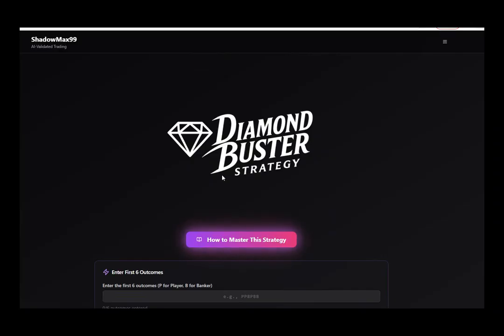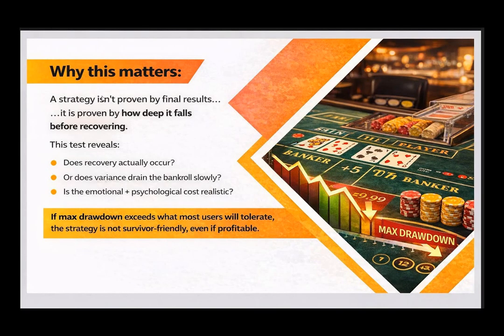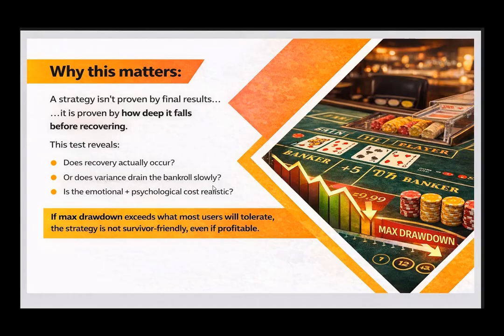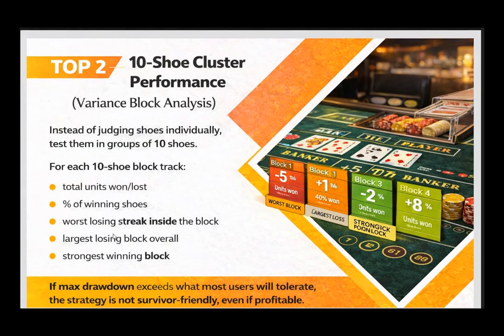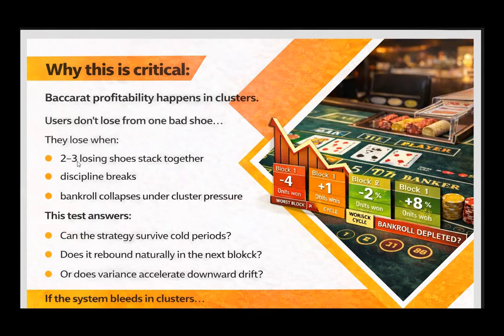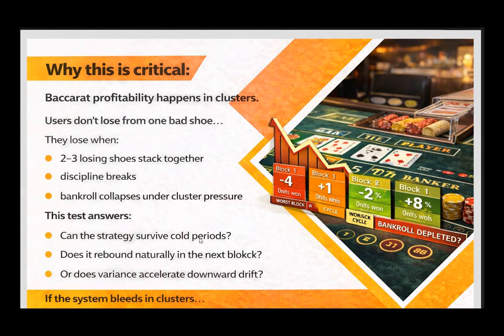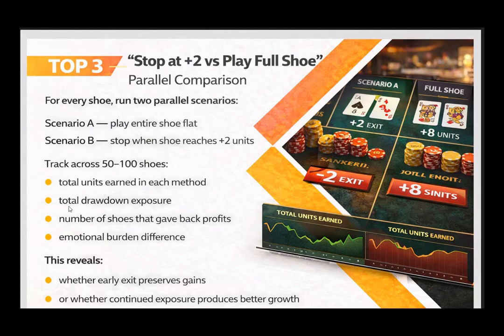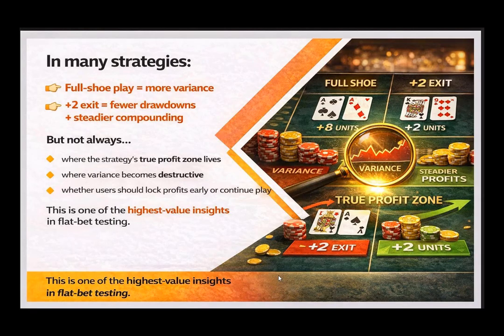Top 3 Ways to Breakdown Flat Betting using Baccarat Trading App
ShadowMax99 – The AI-Powered Baccarat Business Model

ShadowMax99 isn’t just a strategy—it’s a mathematically engineered business system designed to consistently outperform the game of baccarat. Backed by artificial intelligence stress-testing across more than 15 million shoes, ShadowMax99 has achieved an unprecedented 82% win rate per shoe.

Unlike guessing systems or gambling myths, ShadowMax99 operates like a business model:

✅ Strict rules and stop-loss protection (–3u per shoe, –9u per day)

✅ AI-driven logic tested against real casino variance

✅ Sustainable bankroll growth through compounding

✅ Risk management designed for long-term survival

This system was created with one goal: to turn baccarat into a repeatable, structured business opportunity—not just a gamble. With defined risk, capped losses, and controlled exposure, ShadowMax99 transforms casino play into a low-volatility, high-consistency model unlike anything else on the market.